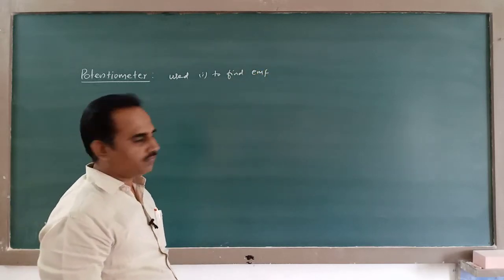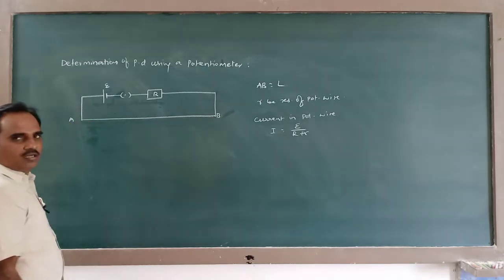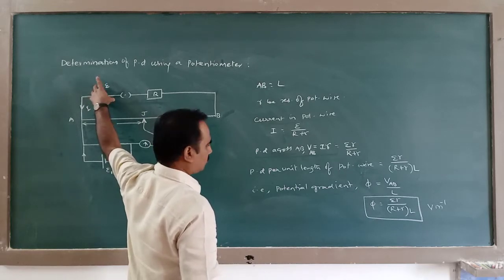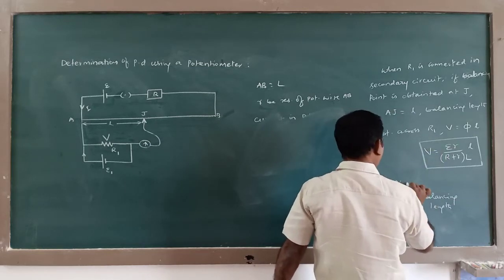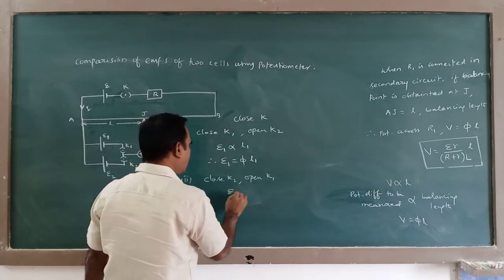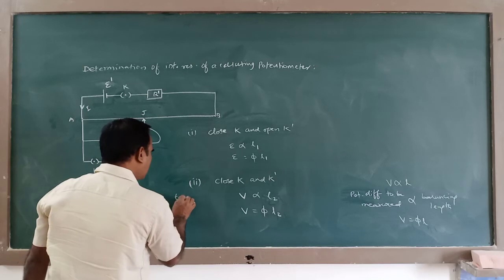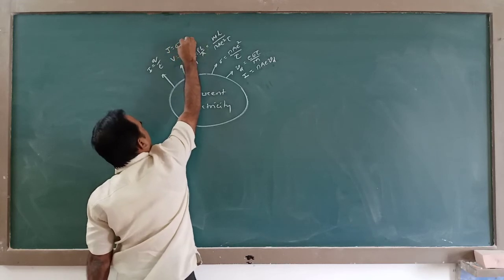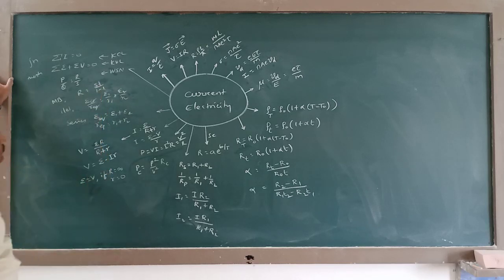CURRENT ELECTRICITY PART-7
PHYSICS CLASS BY: SRI.K.SRINIVAS RAO